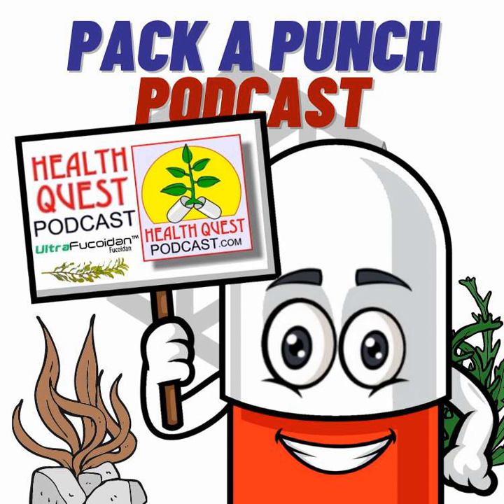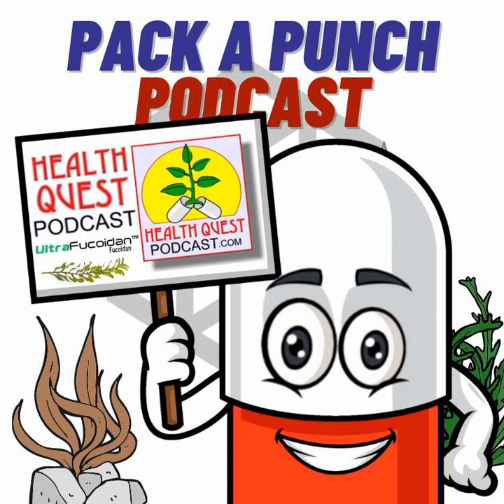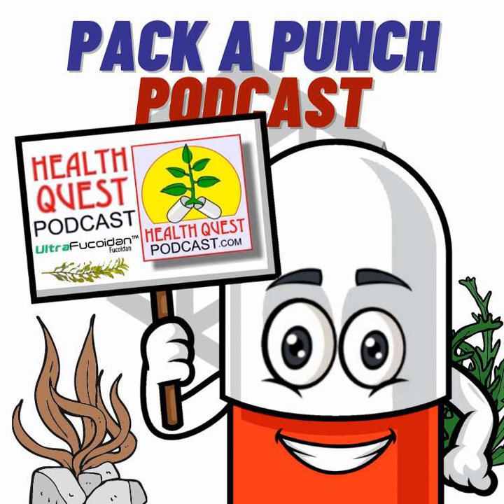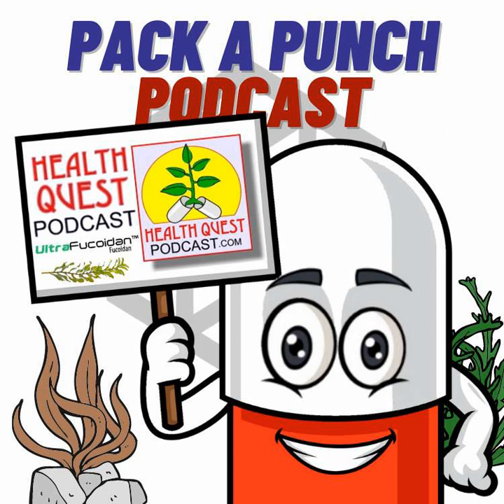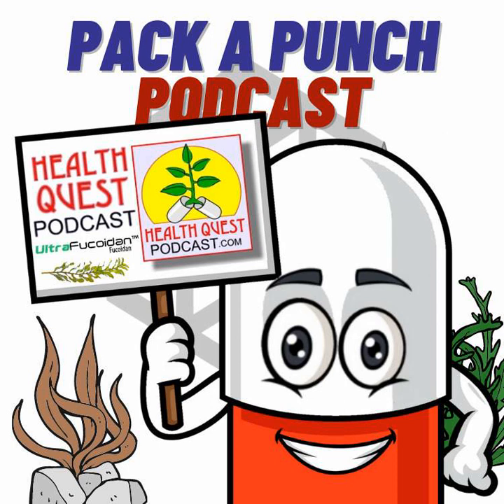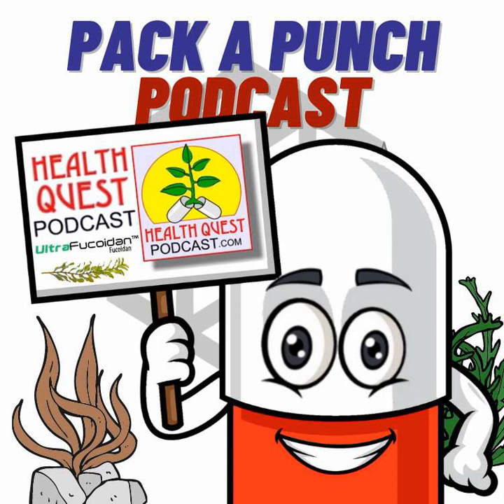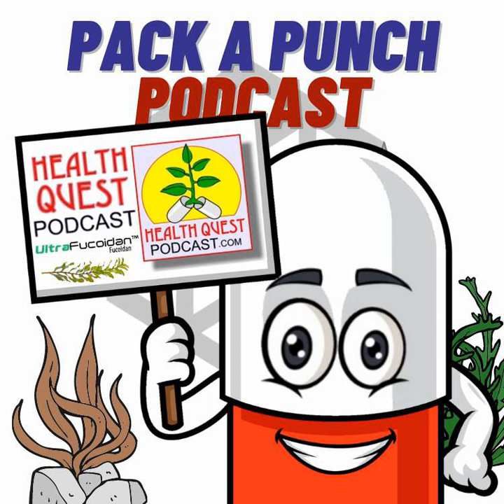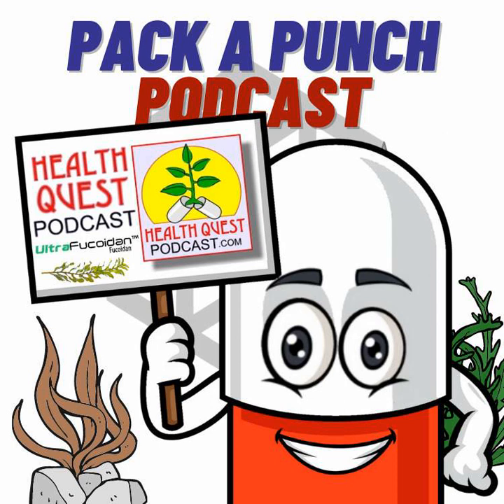A Pack a Punch Bonus - Health Quest & Fucoidans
Our friend over at the Health Quest Podcast, Steve Lankford has done it again with another informative discussion.  This time Steve along with Jay Hyeok, look at the benefits of fucoidan as an emerging front runner in the field of immune support.
To get even more info on this topic, jump on over